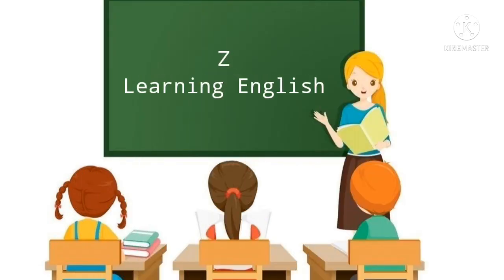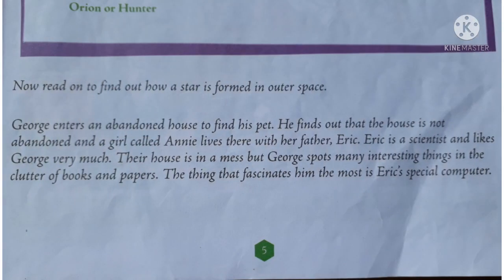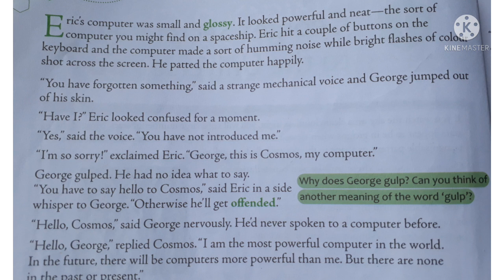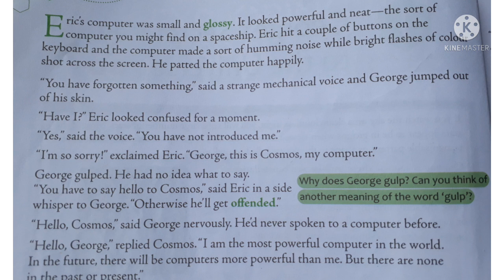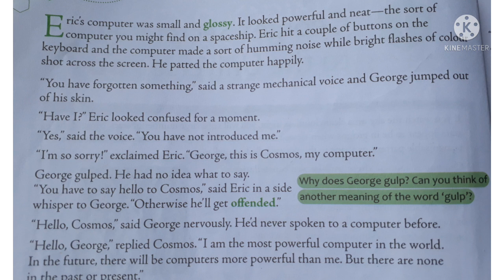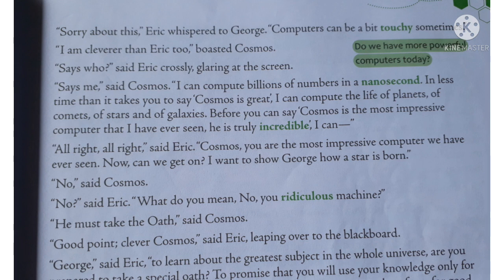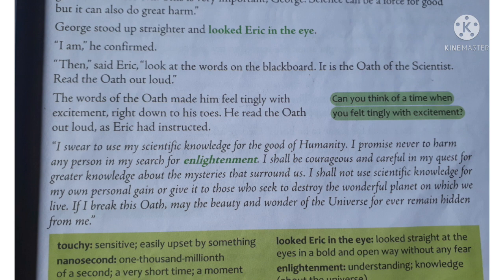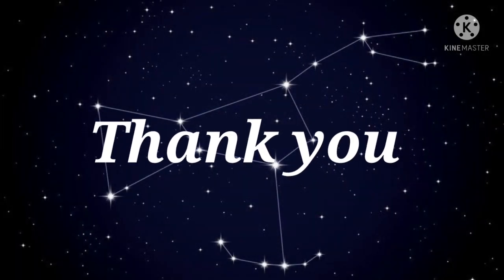George's Secret Key to the Universe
# George's secret key to the universe#Lucy and Stephen Hawking buzzword chapter